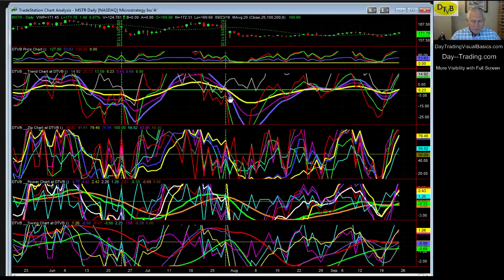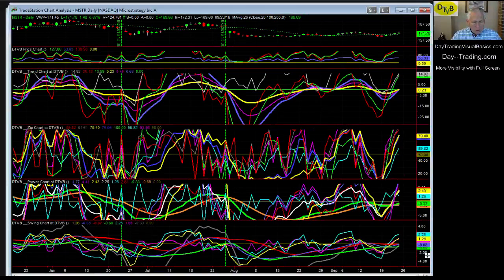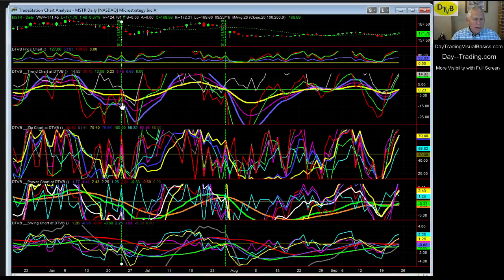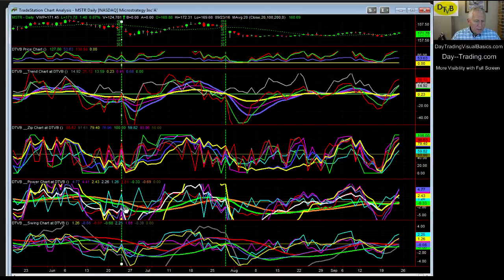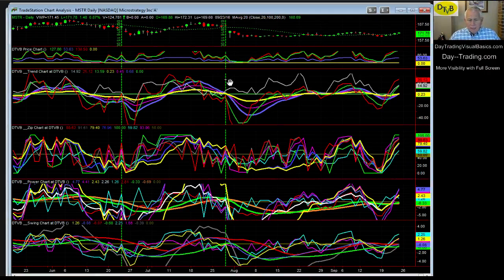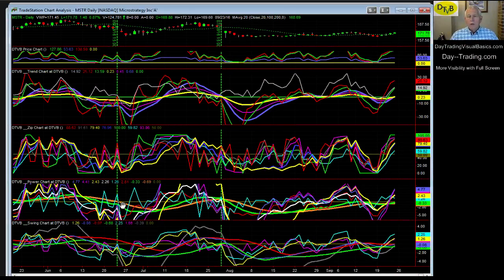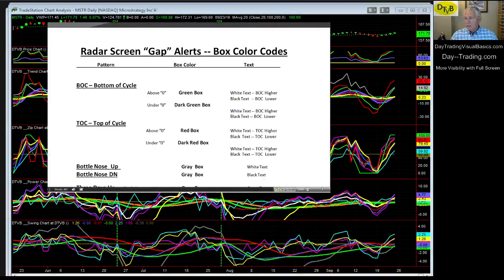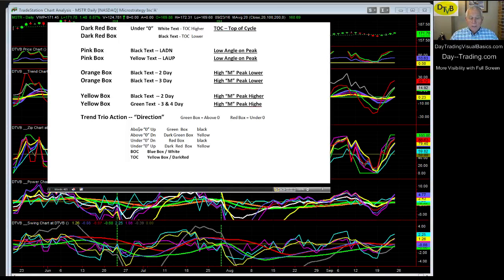Two Gaps Dn in MSTR